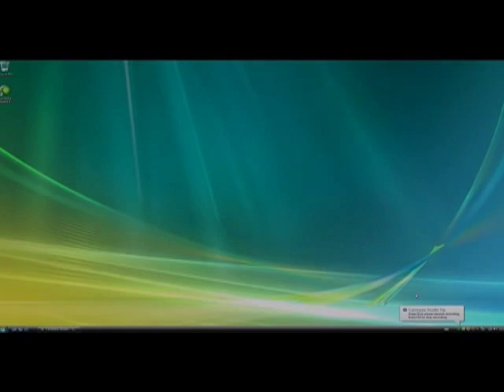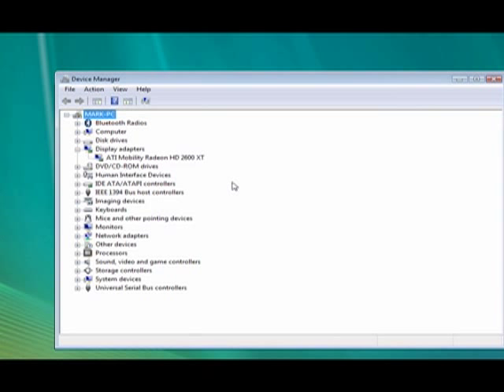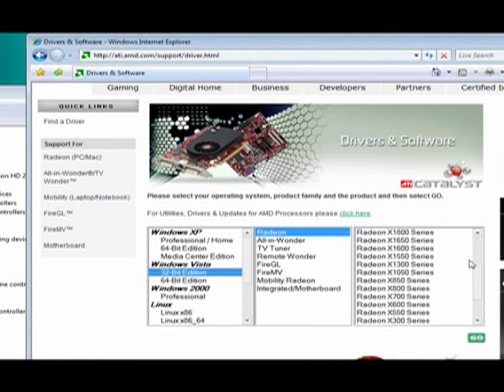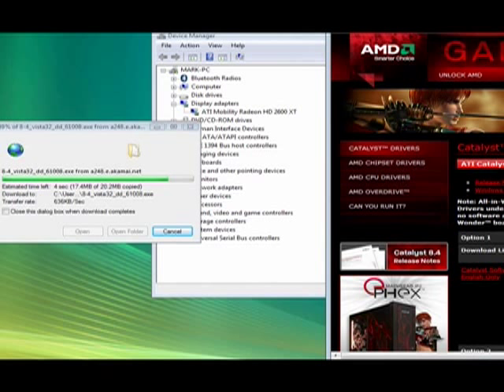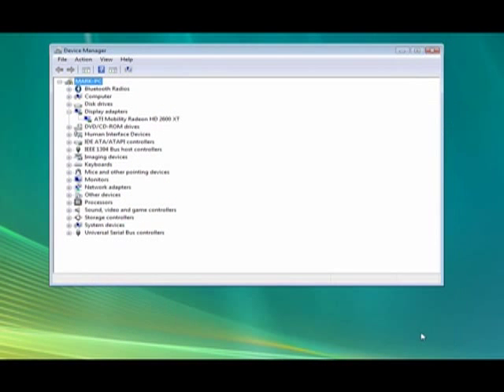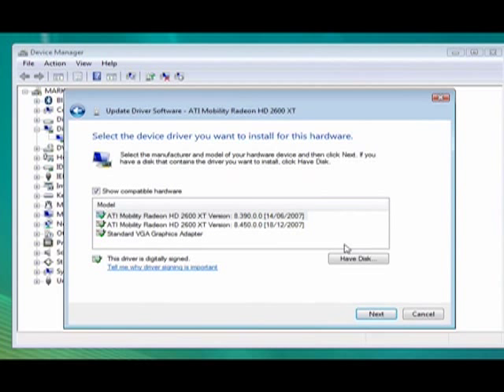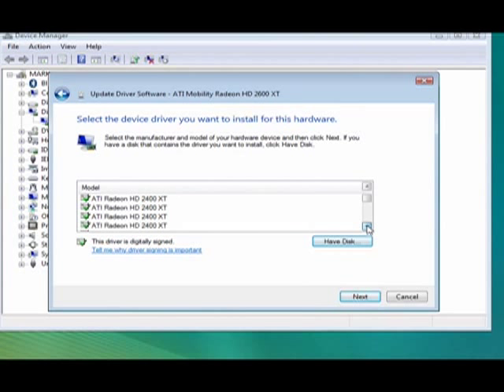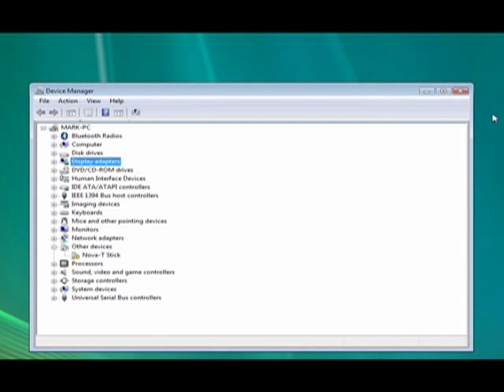iMac Boot Camp Graphics Driver Update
This video shows you how to update the graphics card driver in Boot Camp on a 24" 2.8Ghz iMac which has  ATI Radeon 2600 HD Pro. The same technique can be used for other models.

Updating them greatly improves gaming performance.